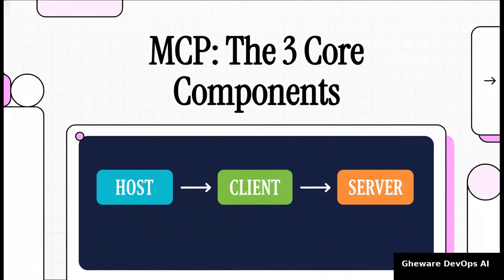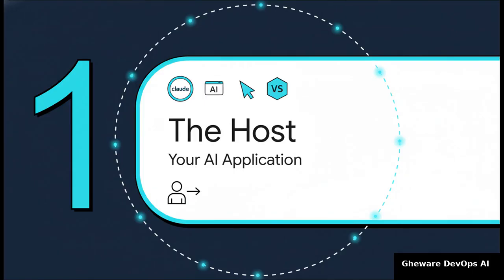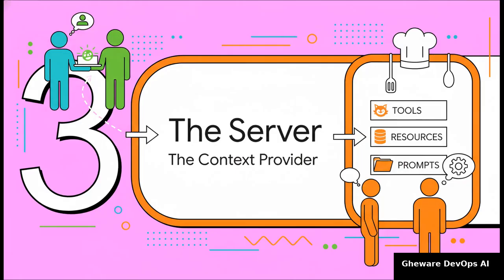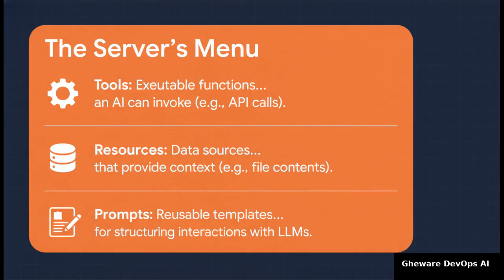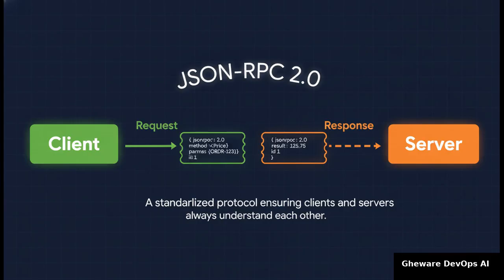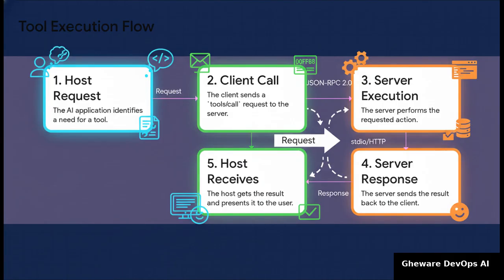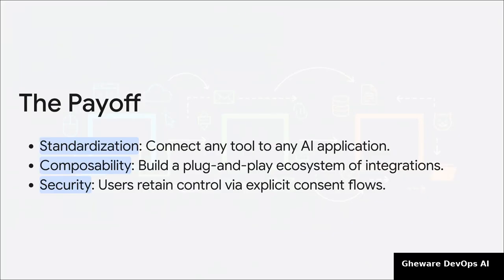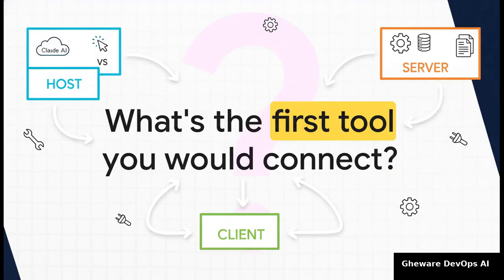This Changes How You Build AI Apps (MCP)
MCP has only 3 components. Once you understand them, everything clicks.

In this video, I break down MCP architecture so simply that you'll be able to explain it to anyone. No PhD required.

⏱️ Video Chapters:
0:00 - Why architecture matters
0:30 - Component 1: The Host (your AI app)
2:30 - Component 2: The Client (the messenger)
4:30 - Component 3: The Server (the tool provider)
6:30 - How they communicate (the magic)

🧠 THE 3-COMPONENT FRAMEWORK
→ **Host**: Your AI application (Claude Code, ChatGPT, custom app)
→ **Client**: The communication layer (handles protocol)
→ **Server**: The tool provider (databases, APIs, file systems)

🔥 WHY THIS MATTERS FOR AI DEVELOPERS
✅ Standardized way to give AI tools superpowers
✅ No more custom integrations for every tool
✅ Build once, connect to any AI system
✅ Future-proof your AI applications

⚡ REAL-WORLD EXAMPLES
→ Connect Claude to your PostgreSQL database
→ Give ChatGPT access to your file system
→ Let AI read your Slack messages and respond
→ Build AI agents that can execute terminal commands

🚀 COMPLETE MCP LEARNING PATH:
1. 🎯 Start Here → What is MCP? (foundations)
2. 📐 Understand → This Video (architecture)
3. 🛠️ Install → Your First MCP Server
4. 🔨 Build → Custom MCP Server (TypeScript)
5. 🗄️ Connect → Database Integration Demo

🛠️ BUILD WITH MCP:
→ **TypeScript Starter**: GitHub repo in description
→ **Python Examples**: Real-world implementations
→ **Docker Setup**: Containerized MCP servers
→ **Production Tips**: Scale MCP in enterprise

💡 LIKE if MCP architecture finally clicked!
🔥 What MCP server will YOU build? Comment your ideas!

⭐ BONUS: I'll help you design your first MCP server in the comments!

AI & DevOps Architect with 25+ years building enterprise systems. Early adopter of MCP protocol and active contributor to the AI development community.

Credentials: Enterprise Architect | Full-Stack Developer | AI Integration Specialist

Experience:
• VP Technology at JPMorgan Chase
• Lead Architect at Deutsche Bank
• Trained 10,000+ developers across Fortune 500 companies

🎉 Ready to revolutionize how you build AI apps? MCP is your gateway to unlimited AI capabilities!